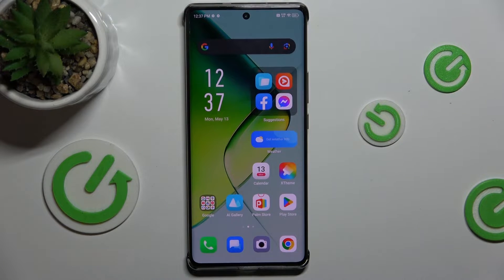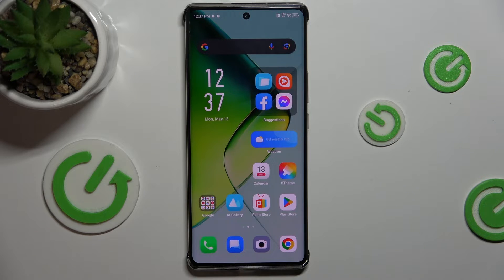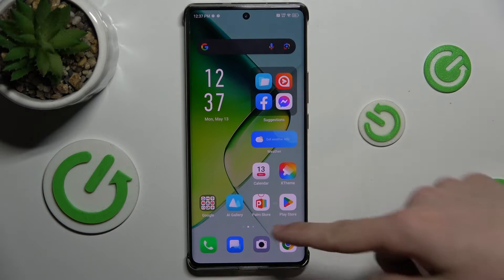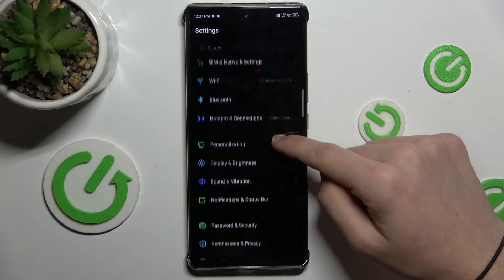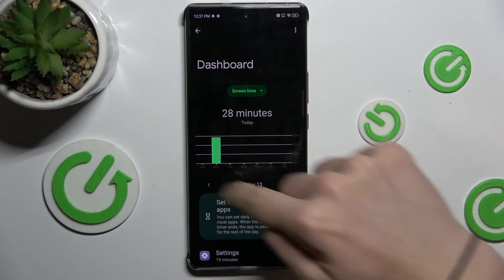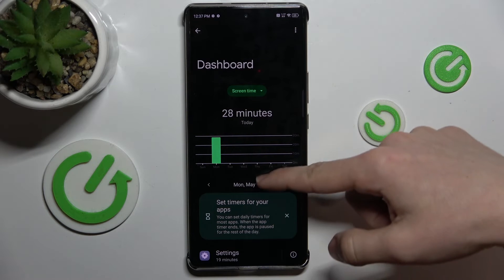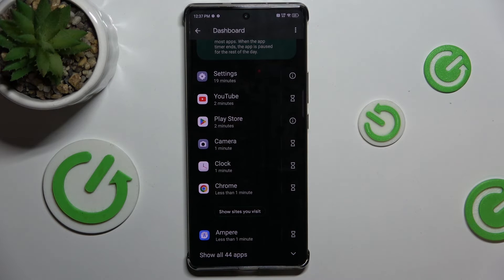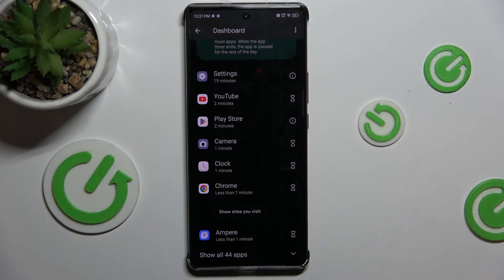How to Check Screen Time on Infinix Note 40 Pro?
Find out more:
Keep track of your device usage and maintain a healthy digital lifestyle by learning how to check screen time on your Infinix Note 40 Pro smartphone. Screen time tracking provides valuable insights into how much time you spend on your device and specific apps, empowering you to make informed decisions about your screen habits. In this tutorial, we'll guide you through the steps to check screen time on your Infinix Note 40 Pro, helping you achieve a better balance between digital engagement and personal well-being.

What is screen time, and why is it important to monitor on the Infinix Note 40 Pro?
Can you explain the significance of tracking screen time for overall digital wellness?
Where can users find the screen time tracking feature on their Infinix Note 40 Pro?
What information does the screen time report provide, and how is it presented to users?
Are there any specific metrics or insights that users should pay attention to when reviewing their screen time?